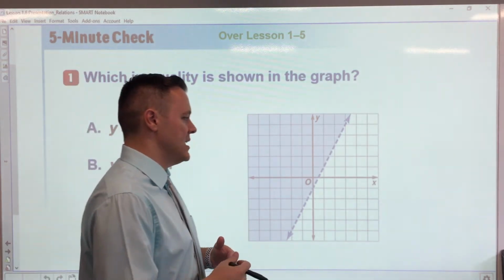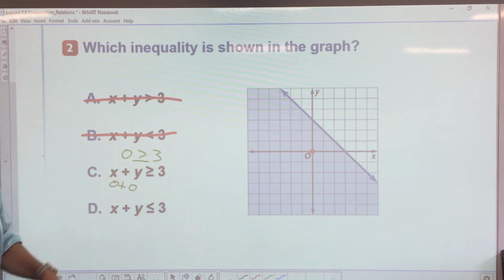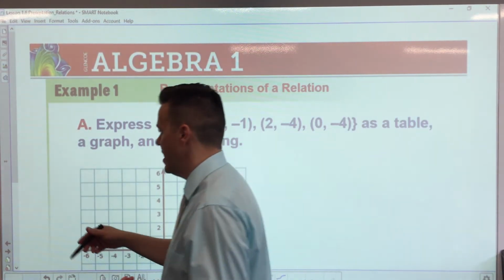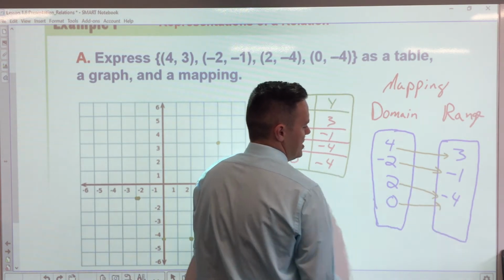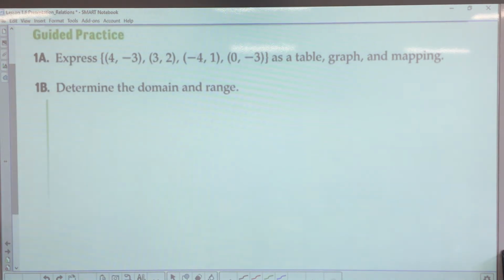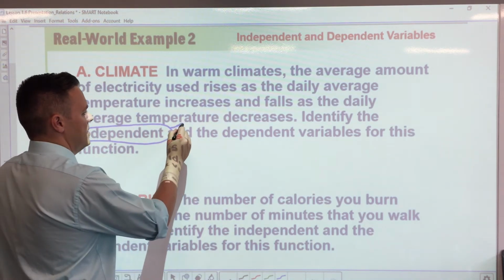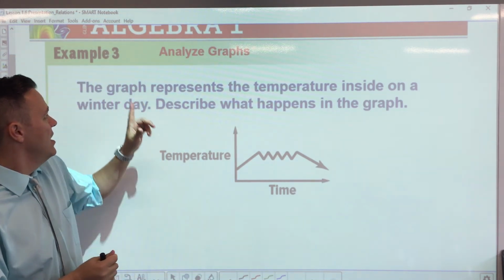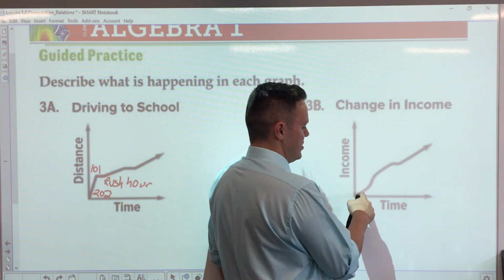Lesson 1.6 Relations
Please ensure you have your book open to the correct page and get your notes out. There is no bell work so you can skip that section of the video. Also there was no homework at this time.